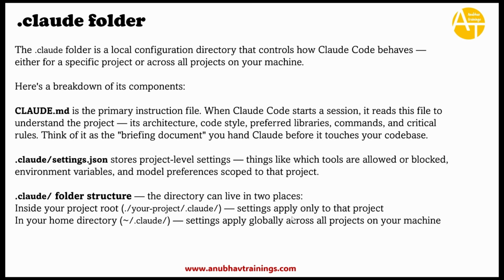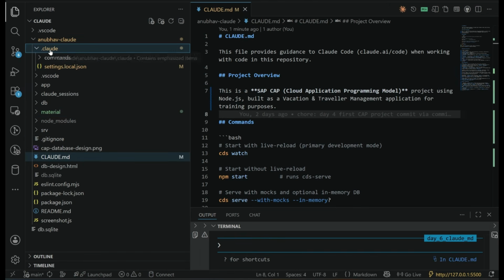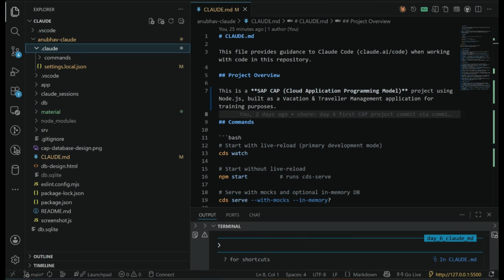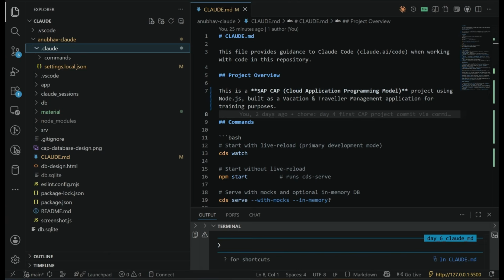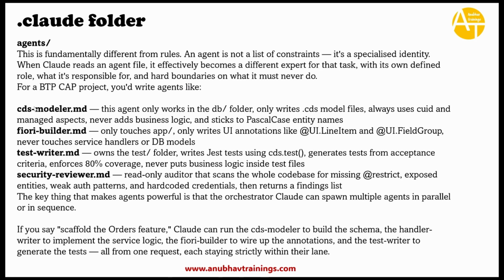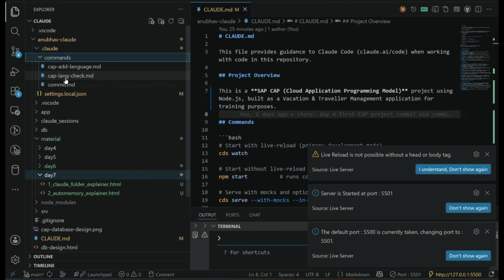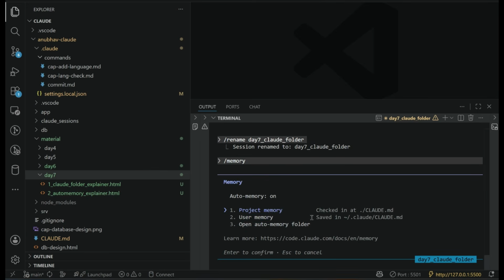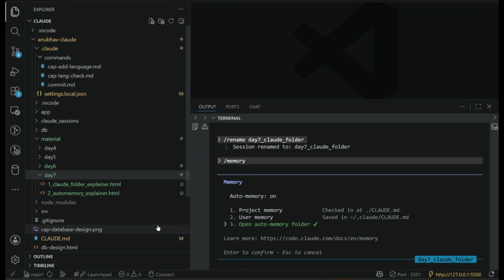08 The.claude Folder-SAP Developer's Secret Control Center for Claude Code\Unlock the .claude Folder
08 The.claude Folder-SAP Developer's Secret Control Center for Claude Code | Unlock the .claude Folder

Did you know there's a hidden control center inside every Claude Code project? In this episode, we deep dive into the .claude folder — the most powerful and most overlooked part of Claude Code setup for SAP developers.
The .claude folder controls 5 distinct subsystems: instructions, workflows, specialists, permissions, and memory. Once you understand what lives where and why, you can configure Claude Code to behave exactly the way your SAP team needs it to — whether you're working on ABAP, OData services, Fiori apps, or BTP integrations. Claude
We'll walk through every subfolder with real SAP-specific examples: how to create custom slash commands for ABAP code reviews, how to set up subagents for specialized SAP tasks, how to control permissions with settings.json, and how to use hooks to automate your SAP transport workflows.
Your project root should treat CLAUDE.md as the operating guide, while the .claude folder handles rules, commands, hooks, skills, and agents for deeper project control. This separation keeps your AI sharp and your context lean! dev

SAP developers, BTP developers, CAP developers, ABAP developers, and anyone looking to integrate AI tools into their enterprise development workflow.

🔗 Playlist: Claude for SAP Developers | Anubhav Trainings
[07 - How to Initialize Claude Code for SAP Projects | ]

👨‍💻 About Anubhav Trainings:
We provide high-quality, practical SAP development training content. From ABAP to BTP, CAP, RAP, Fiori, and now AI-powered development — we've got you covered.